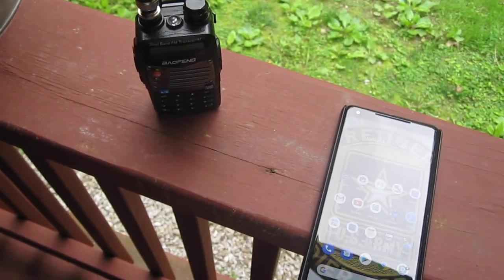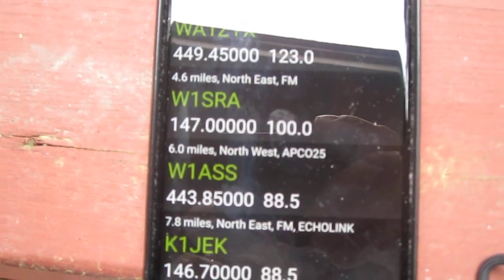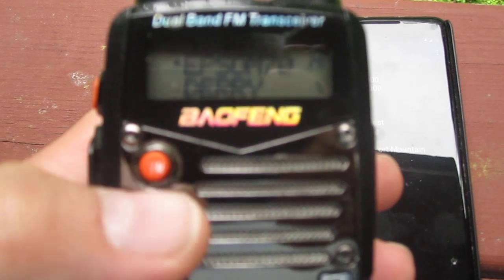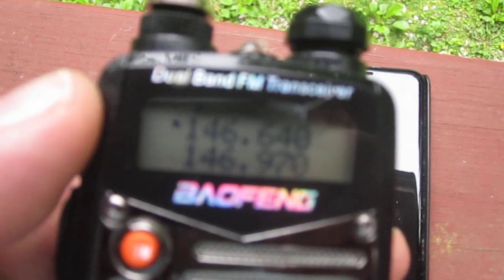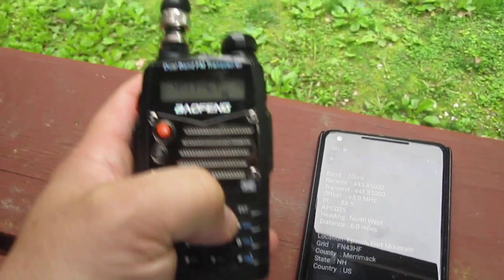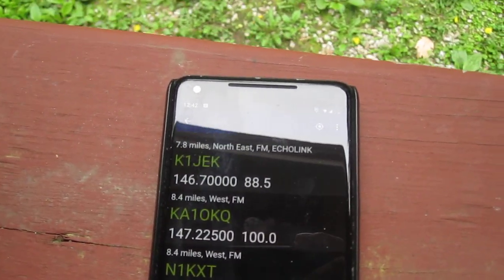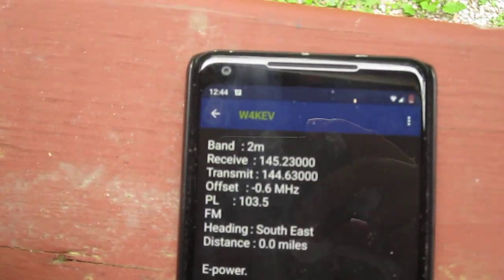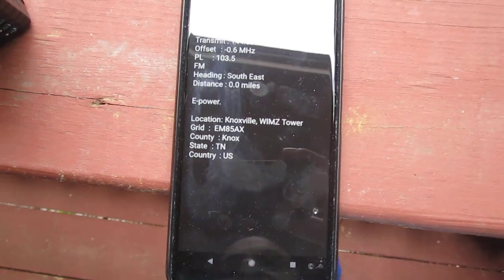Repeater book APP cross-country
Using the repeater book app on my radio to talk on 2-meter/70cc bands.  found w4kev in Knoxville TN.  Really good group.  Sorry for the shaky video.  also yes I know I had the wrong PL tone.